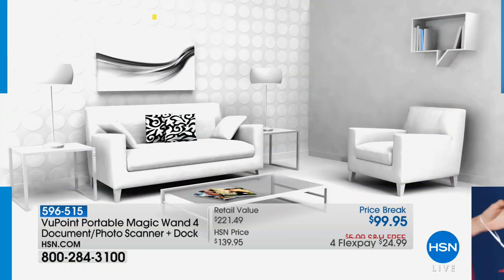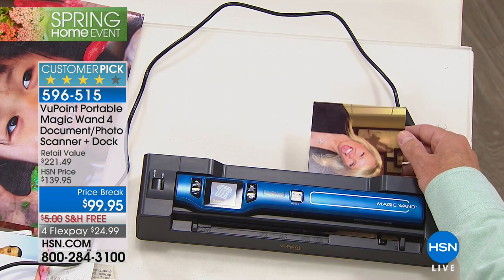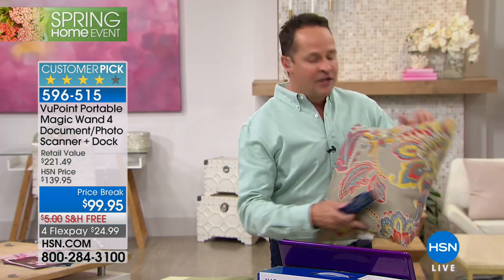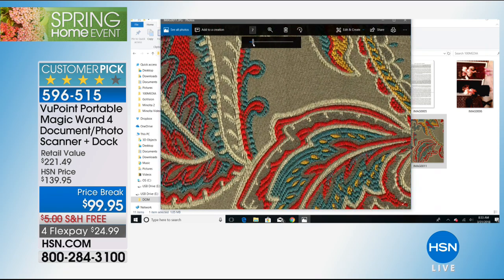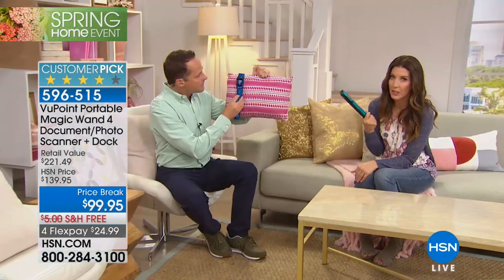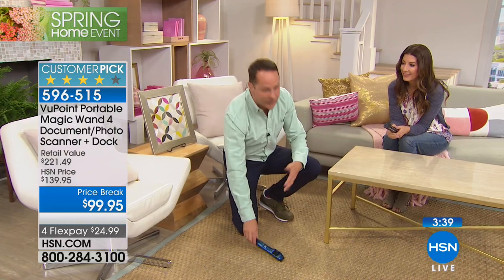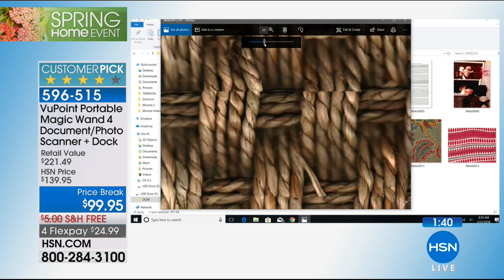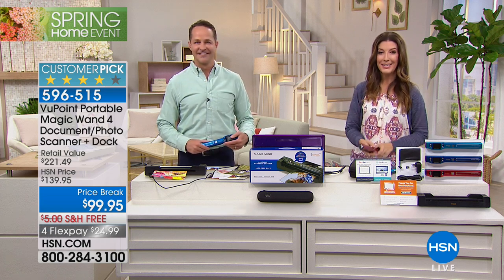VuPoint Magic Wand 4 Photo/Document Scanner w/TaxAct/Ded...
VuPoint Magic Wand 4 Photo/Document Scanner w/TaxAct/Deductr Offers
Ever feel like your home is being taken over by evergrowing stacks of receipts, papers and statements? Make them vanish with a...